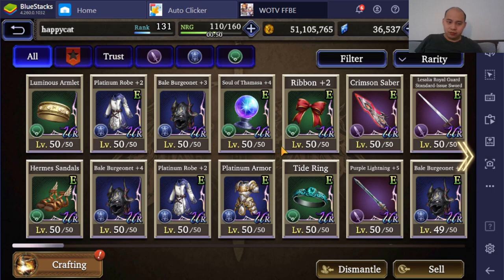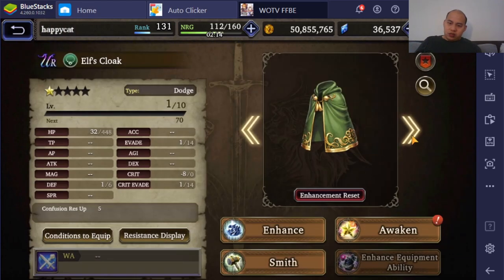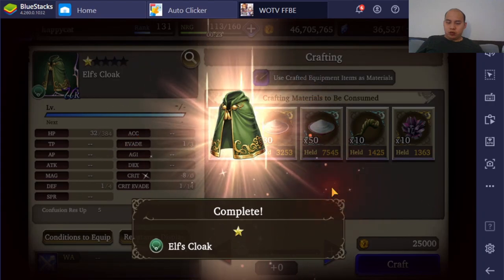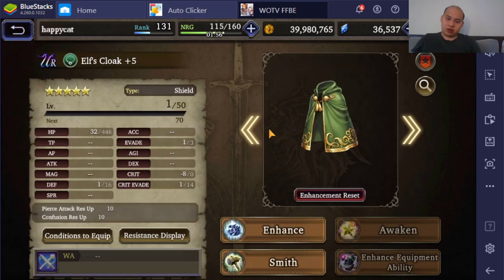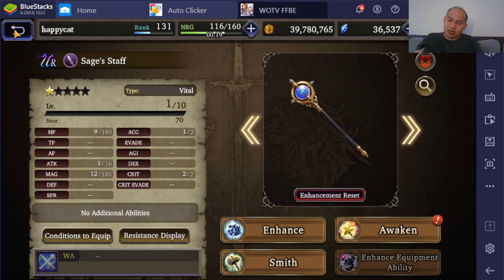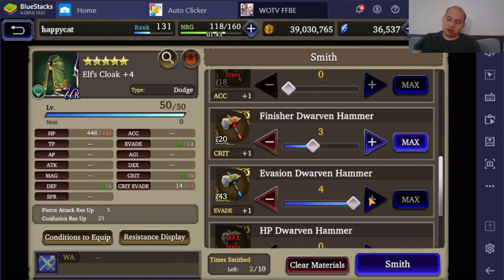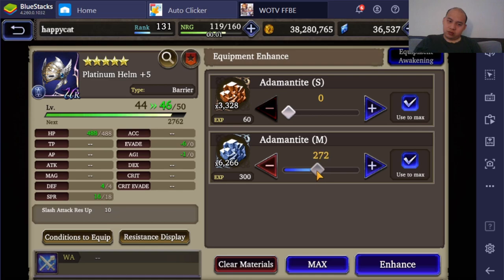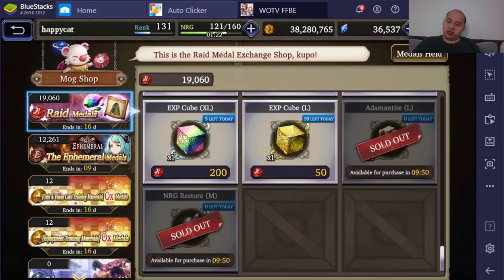Wotv armory episode 7 elf's cloak, platinum helm. no equipment pass